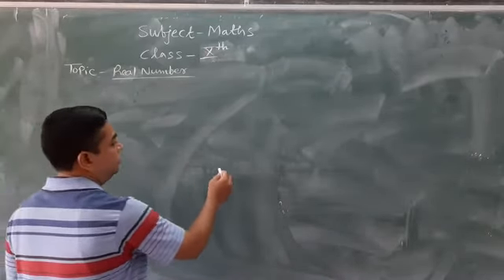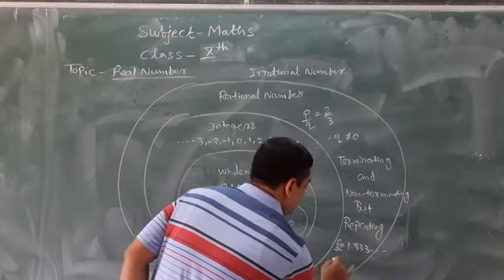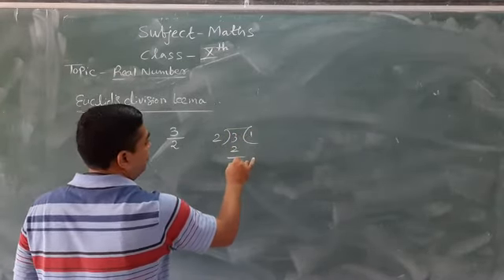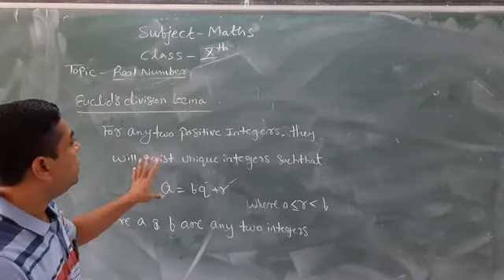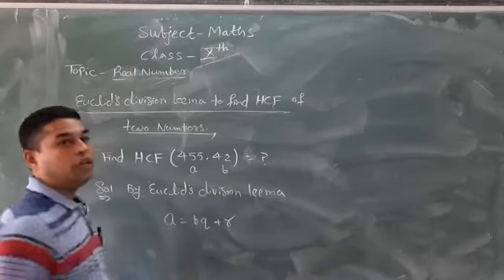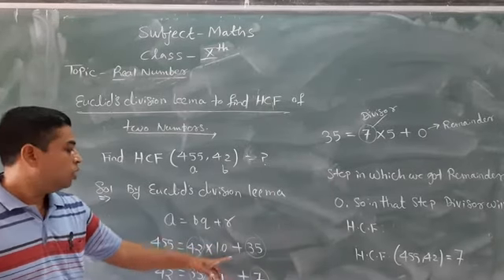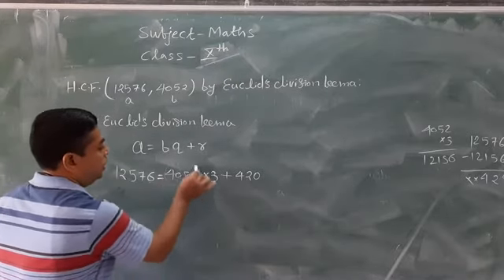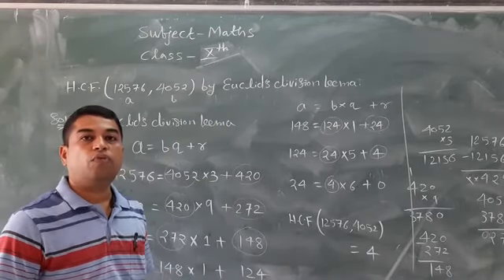Introduction of Real Number and concept of Eculid's division leema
Introduction of Real Numbers, Concept of Eculid's division leema